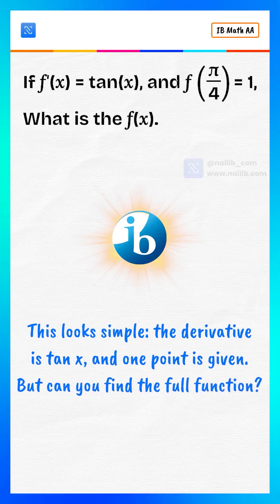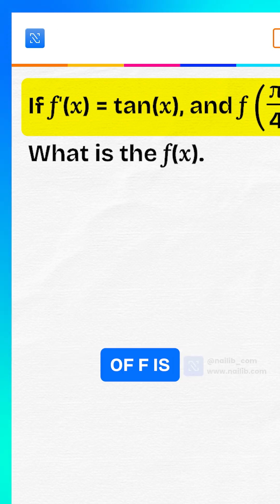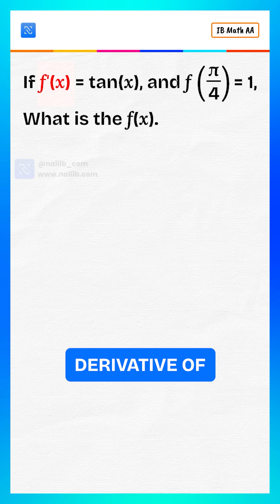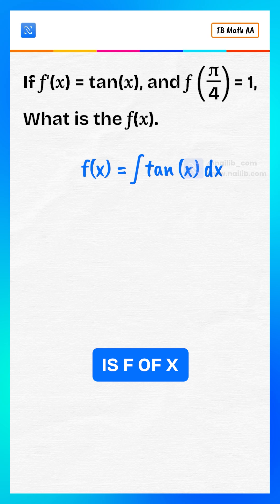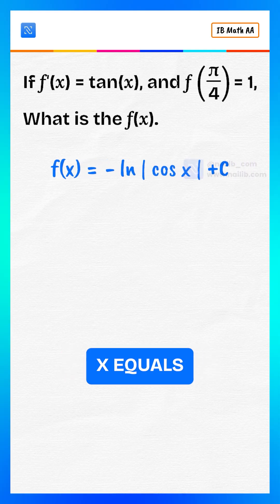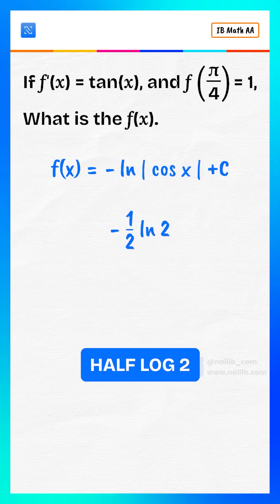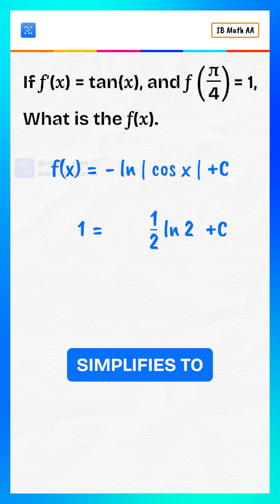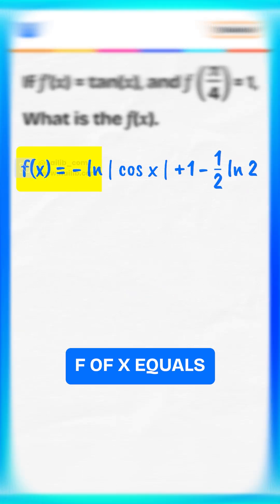Can You Solve This Calculus Problem? | Derivative of f(x) is tan(x)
This may look simple, but can you actually find the full function?

👉 In this video, we solve:
If f′(x) = tan(x) and f(π/4) = 1, what is f(x)?
We walk through the full calculus solution using integration, initial conditions, and logarithmic identities to find the original function.

📚 What You’ll Learn:

How to reverse a derivative (antiderivative of tan x)

How to apply an initial condition (f(π/4) = 1)

Why ∫tan(x) dx = –log|cos(x)| + C

How to simplify log expressions like log(√2/2)

Final expression for f(x): the complete original function

🧠 This is perfect practice for:

AP Calculus AB/BC

IB HL Math

IIT-JEE Math

University-level calculus

💡 Watch till the end to see the tricky log simplification and the constant C revealed!

✨ Final Answer:
f(x) = –log|cos(x)| + 1 – (½)log(2)